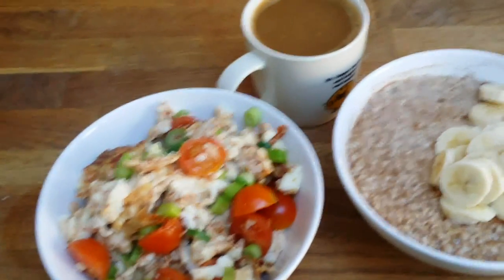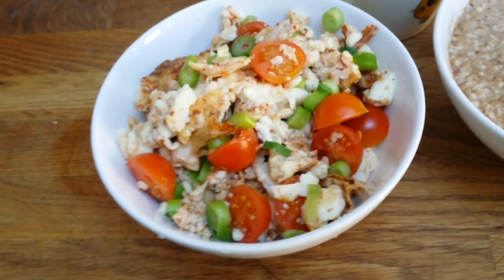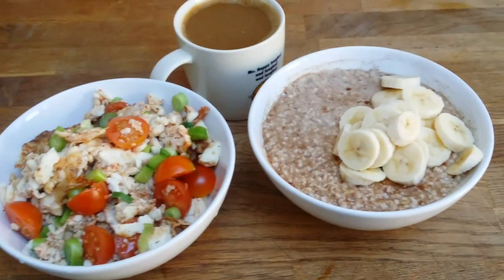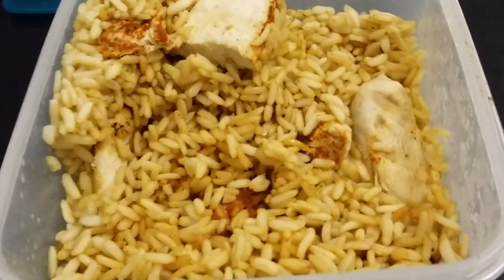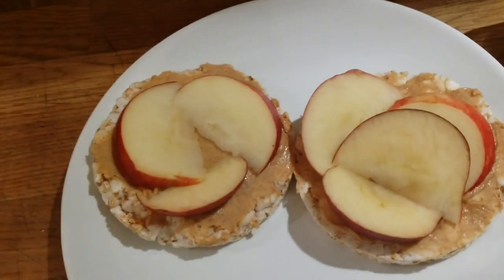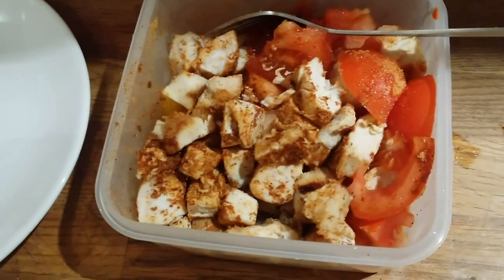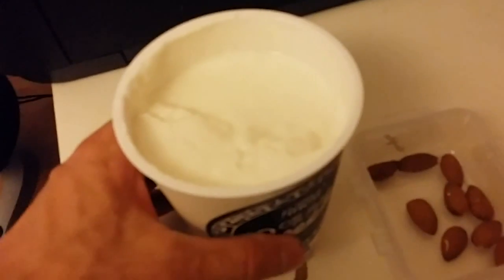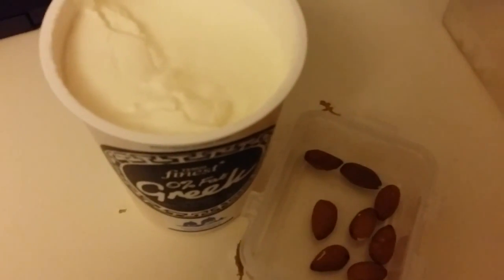Full Day of Eating